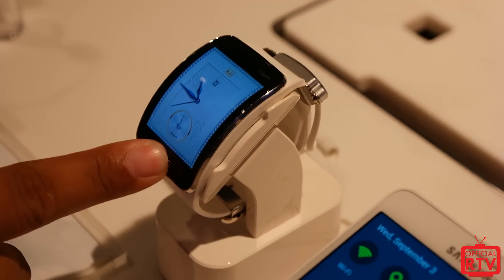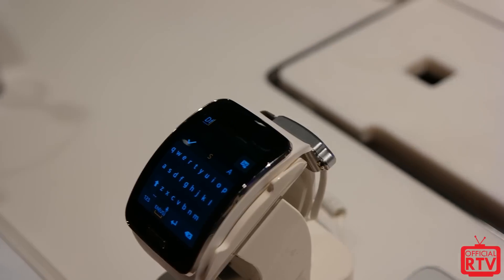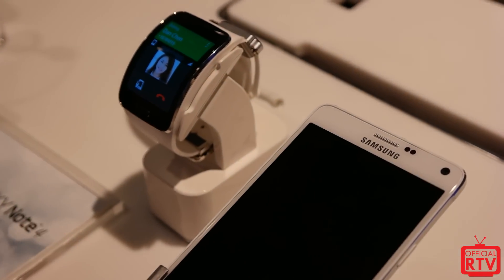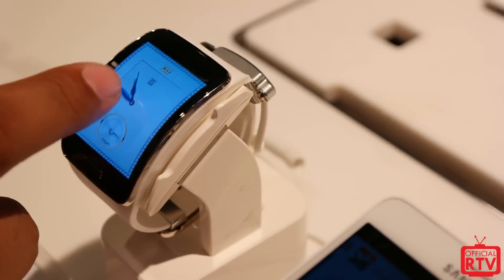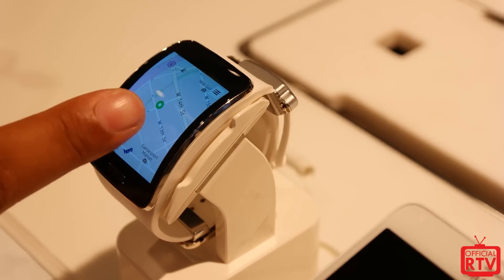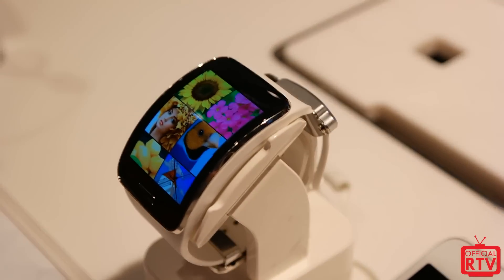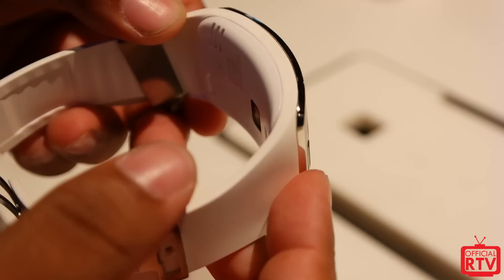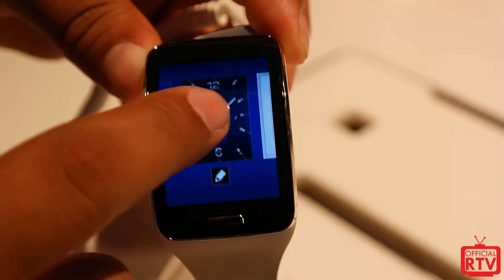Samsung Gear S (Hands-On)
The Samsung Gear S features a 2-inch curved Super AMOLED display, providing a richer view with a beautiful and easy-to-use user interface. It allows users to read messages and notifications at a single glance with features such as conversation view and condensed font. The Samsung Gear S’s chic, curved design fits comfortably around the contours of the wrist, while its customizable screen options and changeable straps empower users to express their own taste and style.

The Samsung Gear S extends its communication capabilities to include 3G as well as Bluetooth and WiFi connectivity, allowing users to stay informed with seamless notifications from social networks, calendars and applications even when away from their phone. It lets users to instantly reply to incoming messages using the onscreen keyboard, or utilize enhanced S voice functionality to ensure tasks can be completed immediately. Finally, with the Samsung Gear S, people can seamlessly make and receive calls directly from their wrist, or get calls forwarded from their smartphones.

The Samsung Gear S allows consumers to control how they want to connect, switching easily between 3G and Bluetooth connections, and automatically synchronizing information when paired to a smartphone.